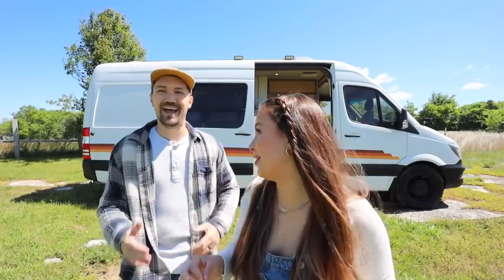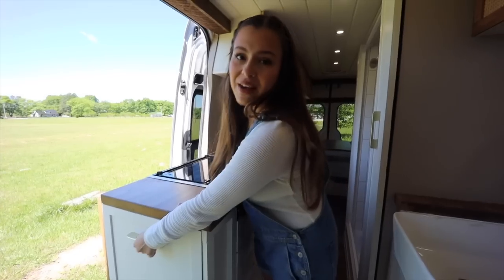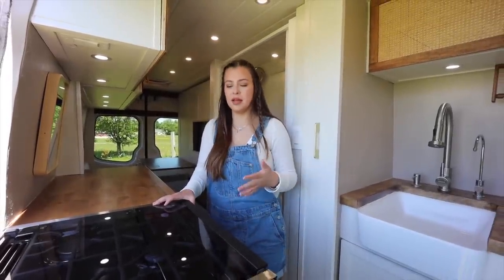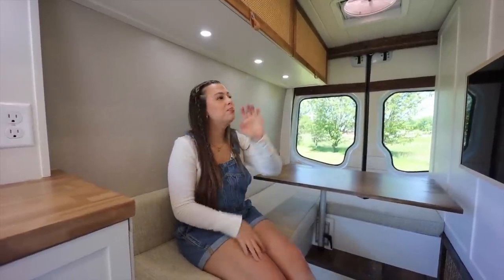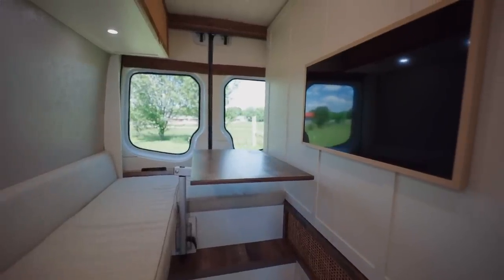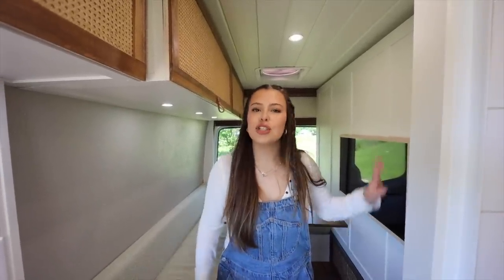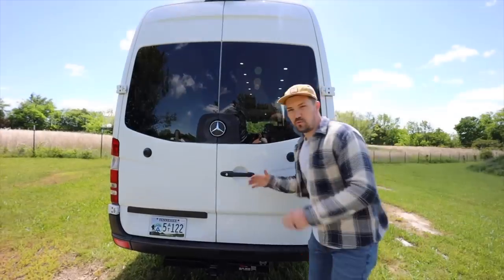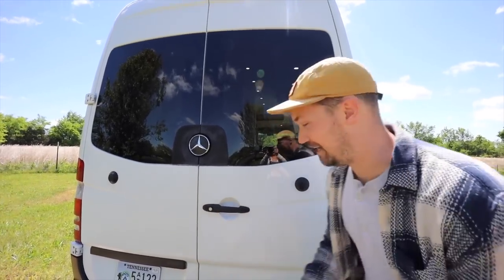VAN TOUR: The Perfect LUXURY Campervan Conversion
*// WE HAVE SOLD OUR VAN //* If you are interested in having a van built by us, we have build slots available early 2024

The day has come, we sold our van. After 3+ years of pure love and adventure with Chevere, 26 hours into the listing, it sold! Don't worry though, we're not finished traveling, and we for sure aren't finished with vanlife or buslife!

🚐 Ultimate Mercedes Sprinter Van Tour: Custom Build for Adventure Seekers! 🌟

Step inside our Mercedes Sprinter van transformation where every inch screams adventure and efficiency! We're thrilled to give you a full tour of our custom-built Sprinter, designed to fuel our wanderlust and cater to every need of life on the road.

🛠️ Crafted for Comfort & Functionality:
Our Sprinter van is not just a vehicle; it's a compact home with endless possibilities. We've meticulously planned each feature to maximize space, ensure comfort, and provide the ultimate in functionality.

🌍 Built with Nomadic Wisdom:
Drawing on years of van life experience, we've implemented the best practices and innovative solutions to create a living space that's both beautiful and practical. From solar power to stealthy storage solutions, our Sprinter van is a testament to what modern nomads can achieve.

🔍 Detailed Tour Highlights:

Custom cabinetry and storage hacks that make the most of every square inch.
A fully-equipped kitchenette for gourmet meals on the go.
Innovative sleeping arrangements that promise restful nights.
High-tech amenities for off-grid living and remote work.
💡 Your Go-To Van Life Inspiration:
Whether you're a seasoned van lifer or dreaming of hitting the road, our Sprinter van tour is packed with ideas and inspiration. Get a glimpse of what it takes to build a van that can handle both daily living and epic adventures.

Got questions about our build or looking to start your own van life journey? We love sharing our knowledge and learning from the community.

Our Build Lists

Oven fresh videos each Saturday at 11am central.

Chapters

0:00 We're selling our camper van!
1:42 We installed a plug on the outside for convenience.
3:16 These are the changes we made to our camper van kitchen.
5:51 We modified our wardrobe drawers.
7:43 We've out a full wet bath in a sprinter van!
8:45 Is it possible to have multiple living spaces inside a van?
10:51 This is the best bed setup for van life. Murphy bed in a van!
13:55 Why have only 1 shower option in a van when you can have 2?
15:56 Exterior modifications to our van!
17:32 Here's the scoop on the cockpit of our Sprinter Van.
20:58 Finishing our van tour!